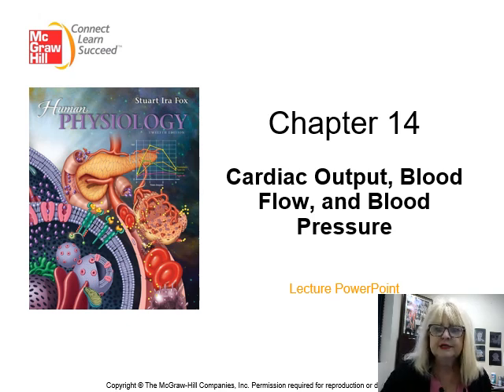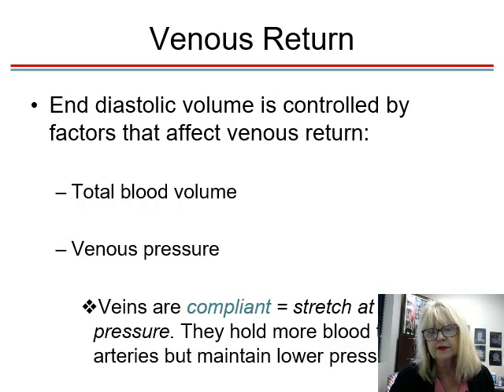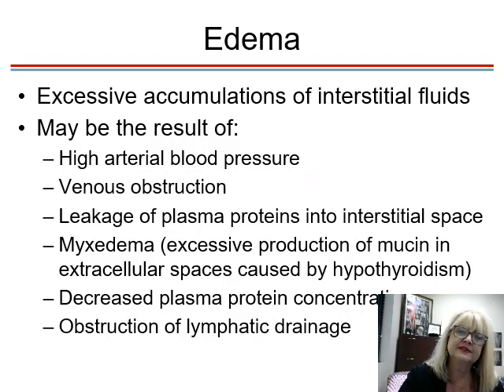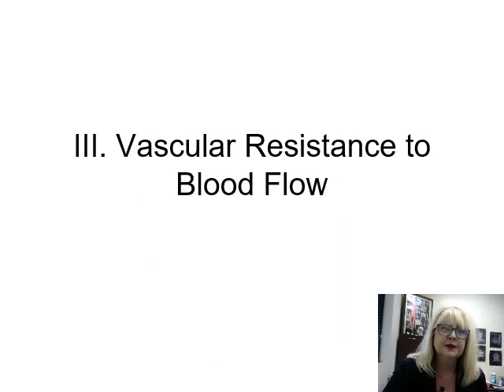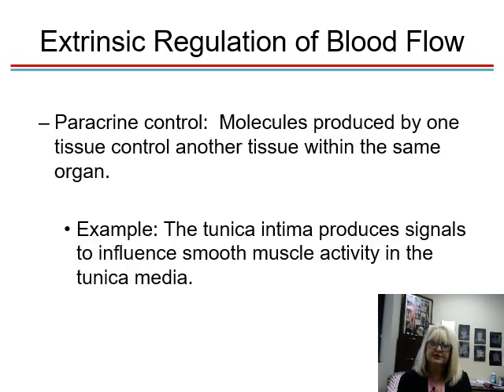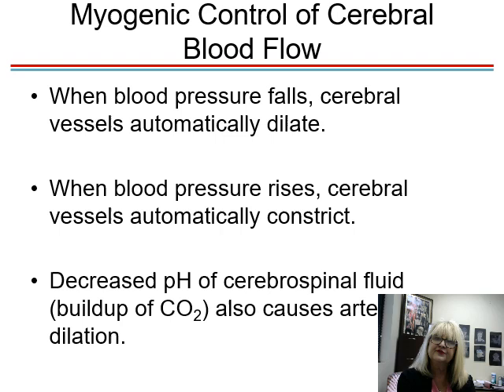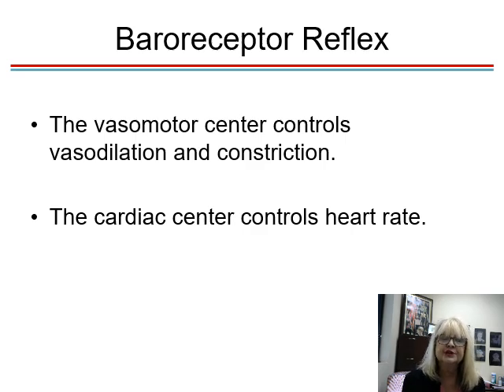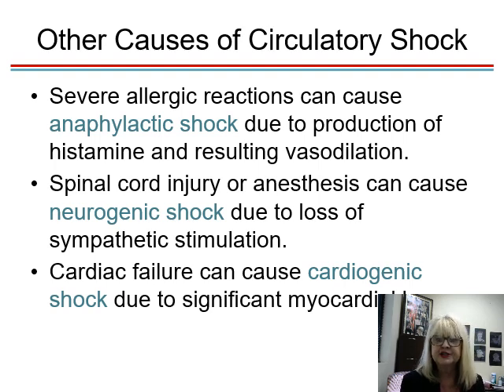CH14 PHYSIOLOGY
Chapter 14
Cardiac Output, Blood Flow, and Blood Pressure